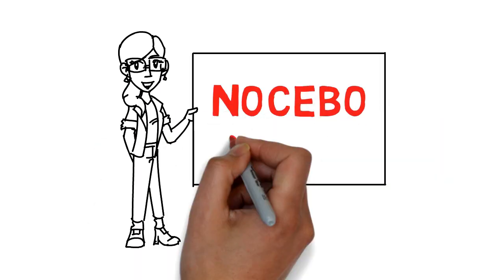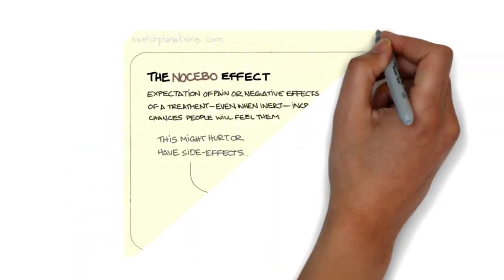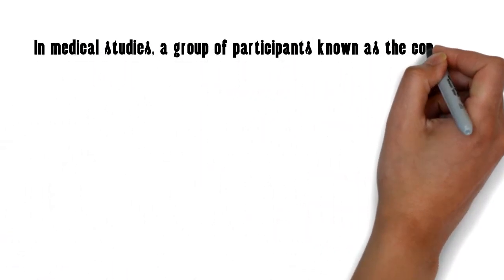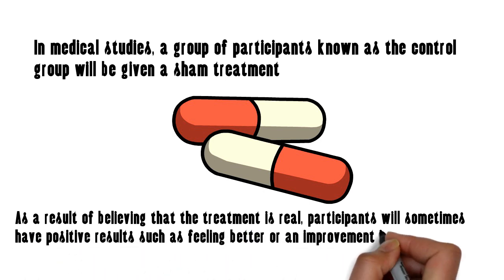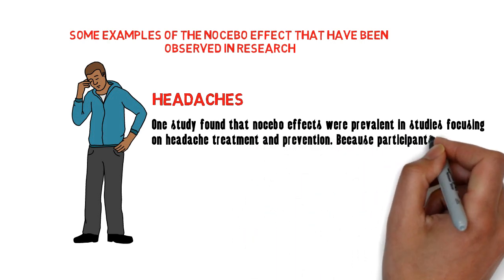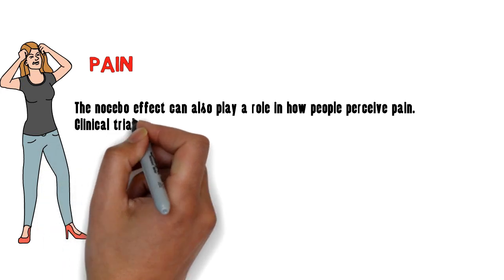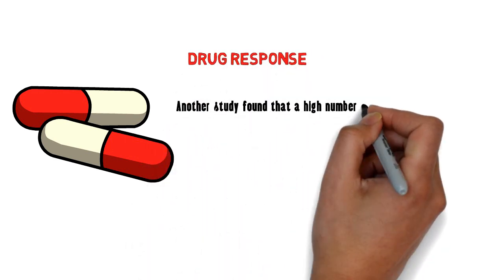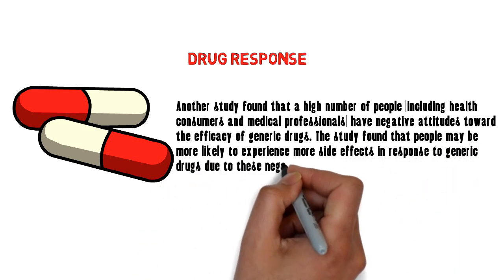Nocebo Effects: How drugs can affect your Health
The nocebo effect, also known as the nocebo response, happens when a person's negative expectations of treatment lead to negative side effects. An example of a nocebo response would be a person expecting that the medication will cause negative side effects and then having those unpleasant side effects even though the medication that they are taking is actually an inert substance.
In medical studies, a group of participants known as the control group will be given a sham treatment, often a sugar pill, that they believe is the real treatment. As a result of believing that the treatment is real, participants will sometimes have positive results such as feeling better or an improvement in their symptoms.

Some examples of the nocebo effect that have been observed in research:
Headaches: One study found that nocebo effects were prevalent in studies focusing on headache treatment and prevention. Because participants who had a nocebo response were also more likely to drop out, it was more likely to also affect the interpretation of clinical trials.
Pain. The nocebo effect can also play a role in how people perceive pain. Clinical trials focus on the nocebo effect in pain treatment also showed that those who had negative nocebo responses were more likely to quit the trial
Drug Response: Another study found that a high number of people (including health consumers and medical professionals) have negative attitudes toward the efficacy of generic drugs. The study found that people may be more likely to experience more side effects in response to generic drugs due to these negative expectations.